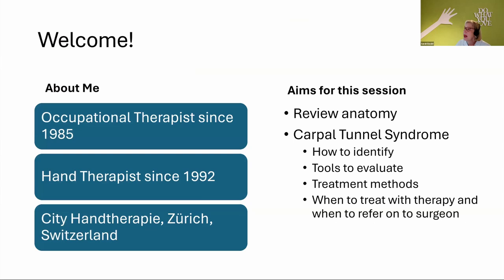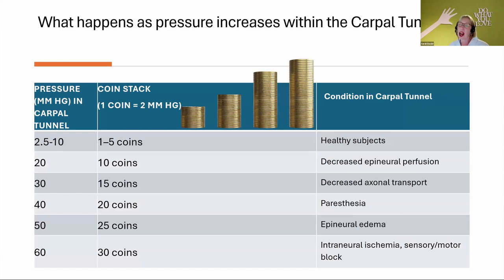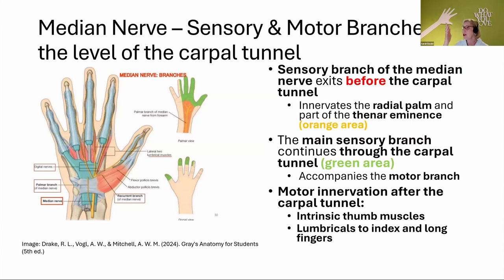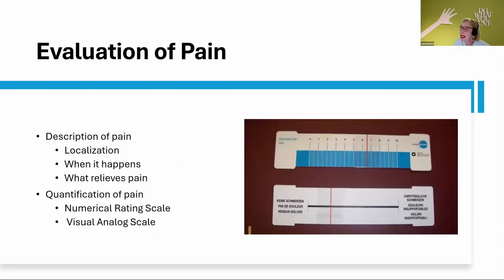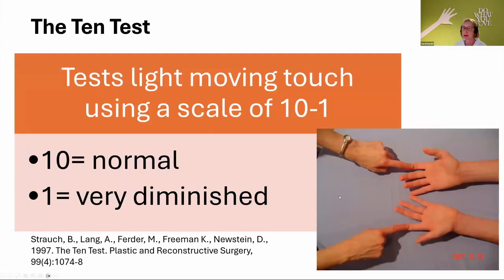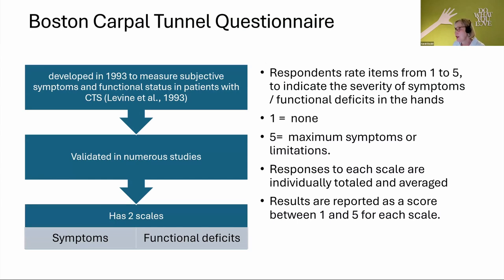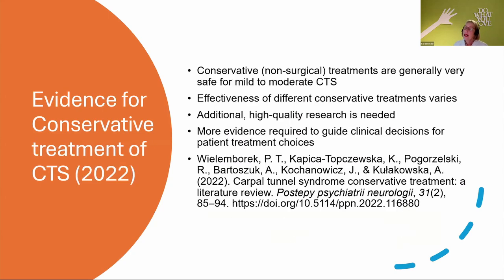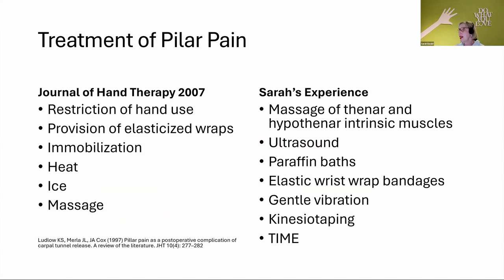Effective therapy techniques for carpal tunnel syndrome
Learn all the essentials of managing Carpal Tunnel Syndrome from accurate diagnosis to conservative management and post-operative care.

Join Sarah Ewald as she explains the anatomy and causes of carpal tunnel syndrome. Her description of common symptoms and clinical tests will enable you to confidently diagnose carpal tunnel syndrome in patients referred with hand pain, and to accurately monitor their progress.

Learn how and when to splint (spoiler: not always!), the importance of wrist positioning and how to implement tendon and nerve gliding exercises correctly. Discover how to apply these treatment principles to individual patients.

CONTENTS

00:00 Introduction
01:30 PRESENTATION
04:35 Anatomy, pathophysiology and causes
16:52 Symptoms of carpal tunnel syndrome
20:16 Determining if a patient has carpal tunnel syndrome
28:04 Sensory and motor assessment
36:38 The Boston Carpal Tunnel Questionnaire
38:17 Conservative management
48:22 Surgery and post-surgical management
52:10 QUESTION AND ANSWER SESSION

ABOUT US

We are the Open Hand Therapy Initiative. Join us to improve your hand therapy skills!

Learn how to treat hand injuries while facing the challenges of a low resource setting such as limited resources, late referrals, and a lack of support. Discover treatment guidelines for a wide range of hand conditions, hand therapy exercises and other helpful resources.

We are passionate about helping you to become more confident in treating hand injuries so that you can achieve good outcomes for your patients!

Join one of our webinars live!
Find all the details on social media, on our website or in our newsletter!